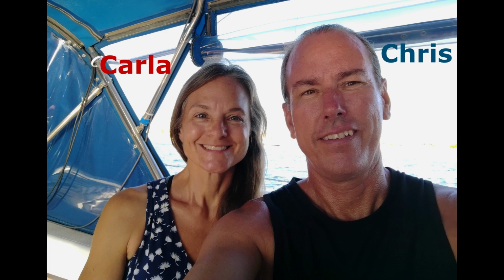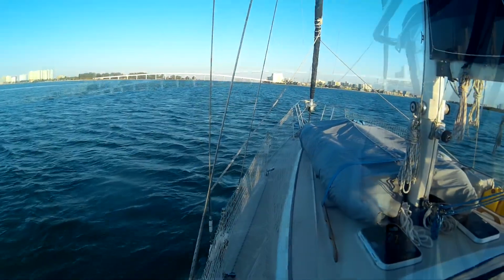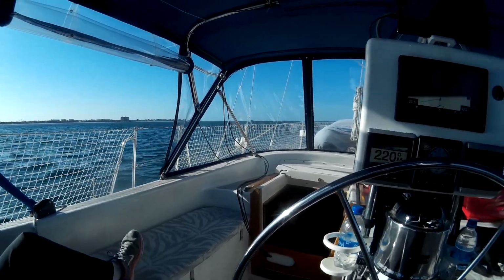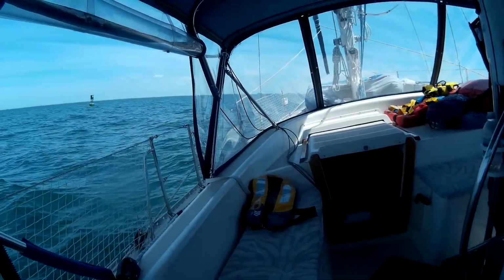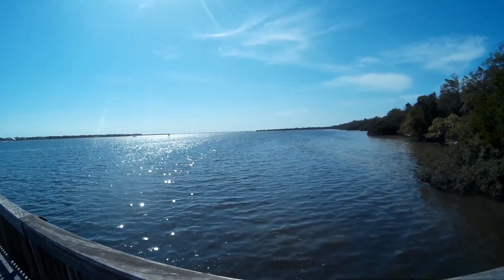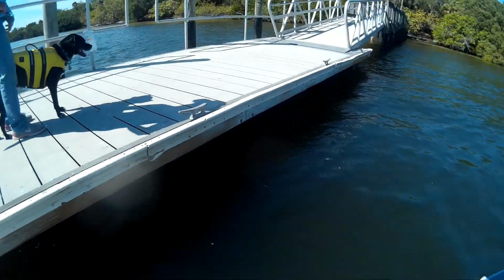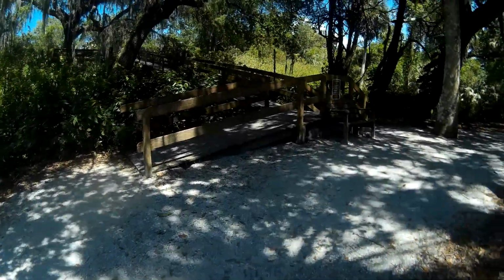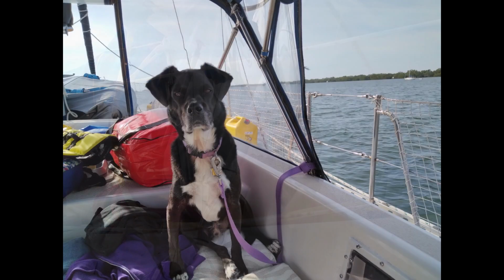Exploring the Manatee River and Snead Island near Tampa Bay ep. 5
We continue our adventures and sail to Tampa Bay. We enter the Manatee River and anchor our Morgan 41 off of Snead Island. We find a beautiful, relaxing anchorage and get a chance to visit Emerson Point Preserve on Snead Island. This Preserve is well maintained and within the Preserve there are hiking trails and a well documented history that is depicted on informative signs displayed throughout. The history takes you from ancient indigenous tribes to individual people and family's that inhabited the island. Left behind are ruins and evidence of the history to give you a sense of what it might have been like living on this beautiful little paradise many years ago.